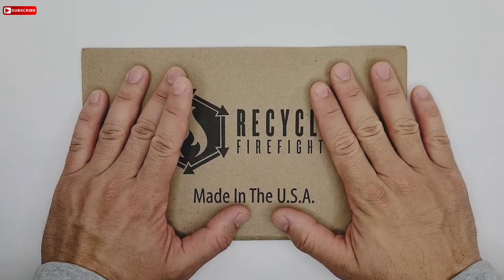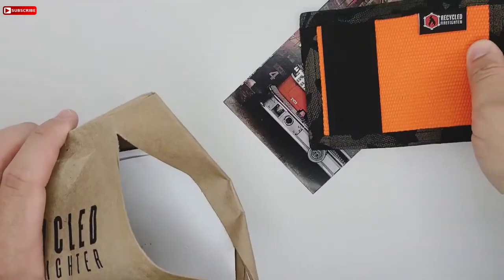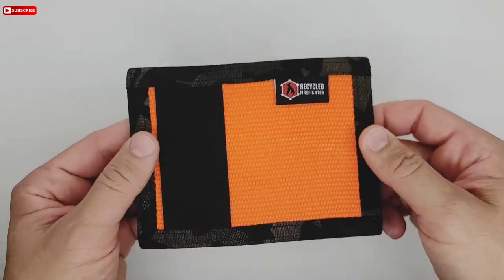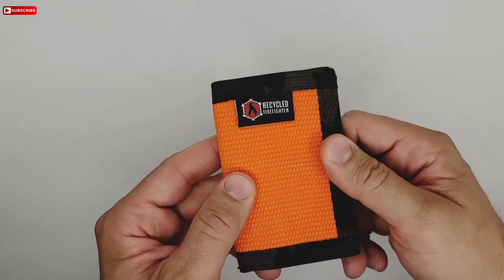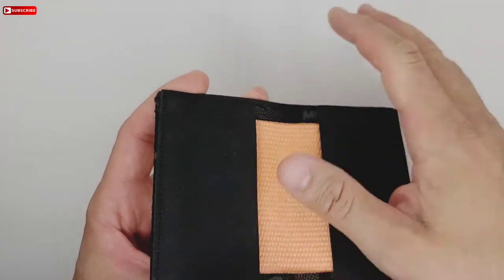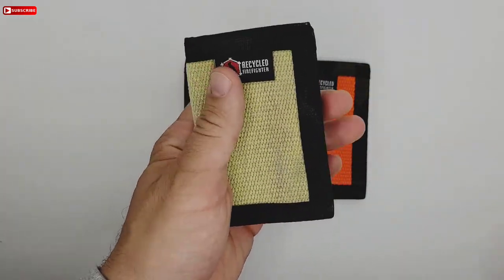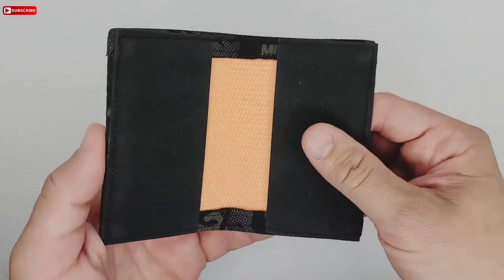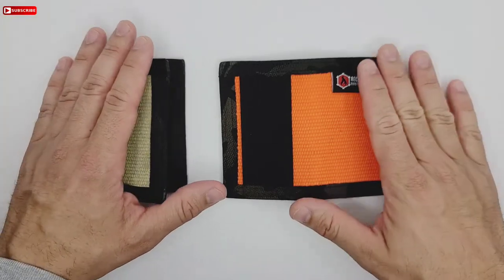Recycled Firefighter / Front Pocket Bifold Wallet / Review